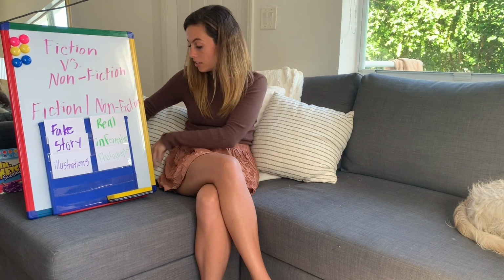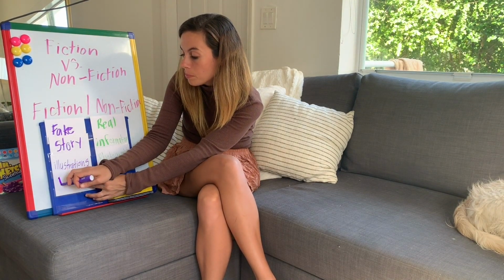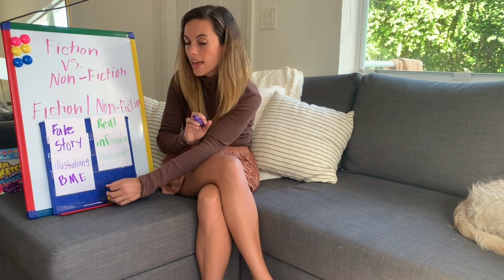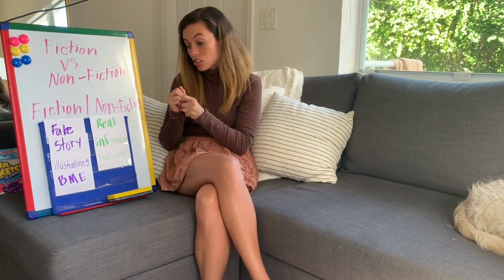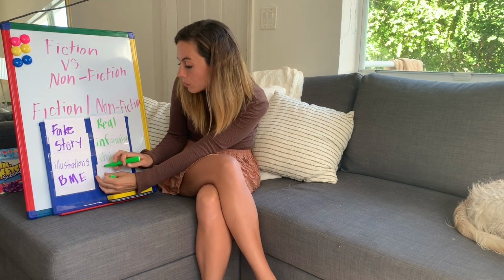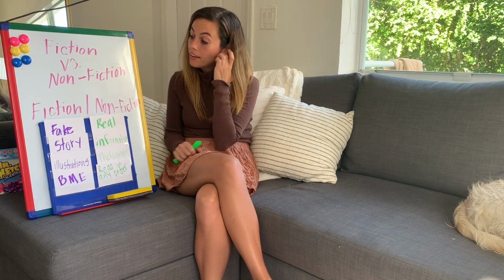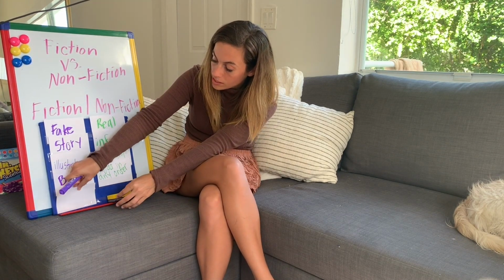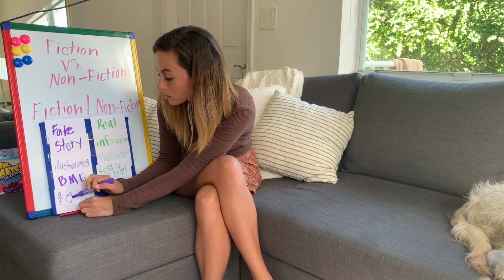[ASMR] Miss Bell Gives A Peaceful Lesson On Fiction vs Non-Fiction